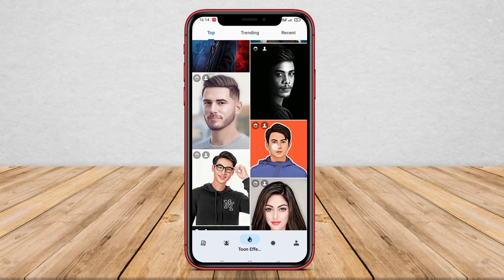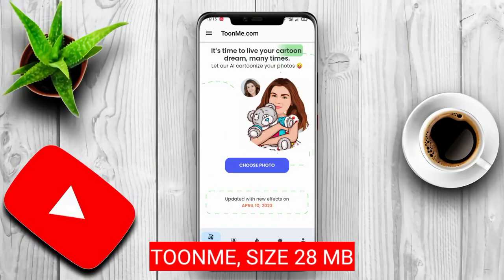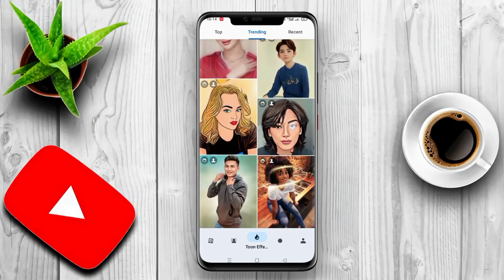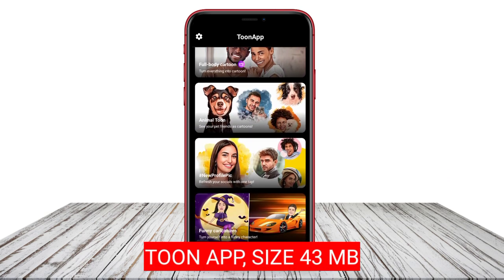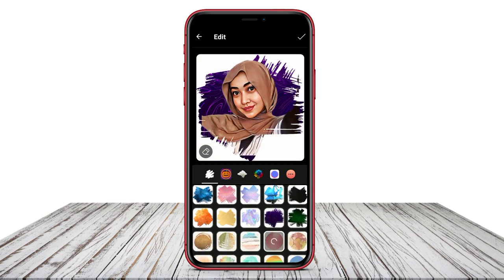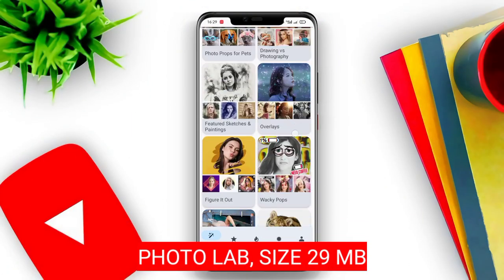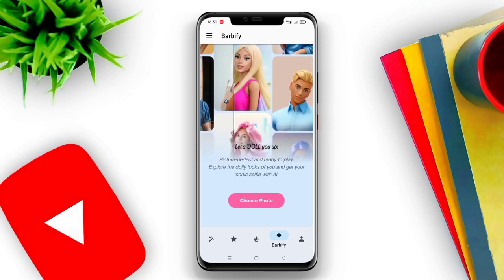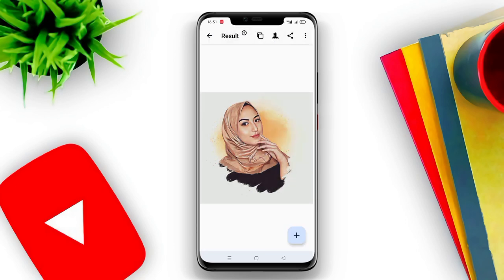3 Best Cartoon Photo Editing Apps For Android | Cartoon Photo Editor App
This video will introduce you to several applications for editing photos into cartoons that can be used on Android smartphones, which can turn your photos into charming cartoon images. You will learn about the best cartoon applications that can be used to edit your photos into beautiful and attractive cartoon images. Through step-by-step tutorials, you will learn how to edit photos into cartoons using specific applications selected in the video.

From selecting a photo to editing it and displaying the final result, this video will help you produce amazing cartoon images from ordinary photos. No matter how experienced you are in photo editing, this video will provide clear and easy to understand guidance

TIME
00:00 Opening
00:28 Toonme
01:16 Toon App
02:13 Photo Lab